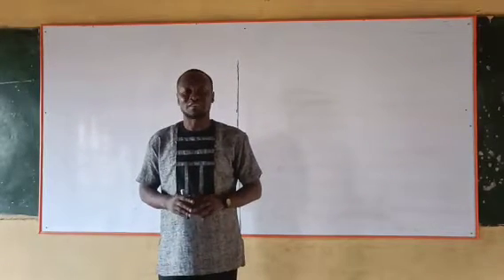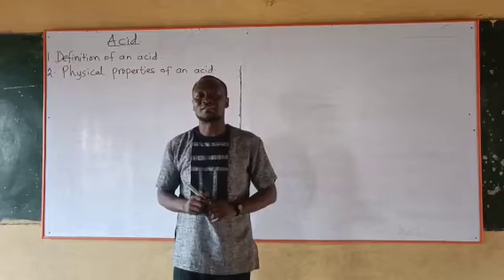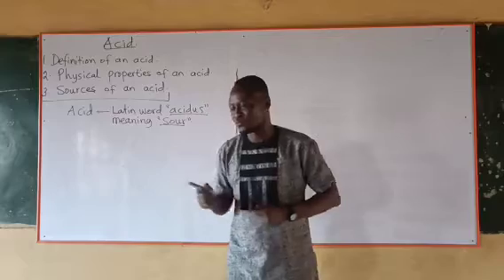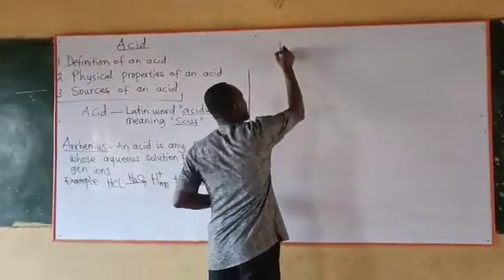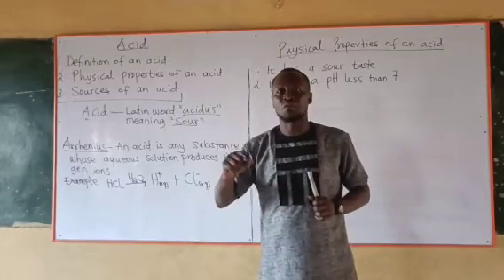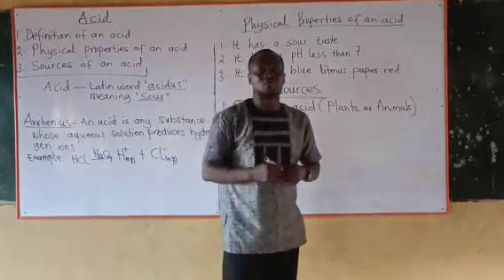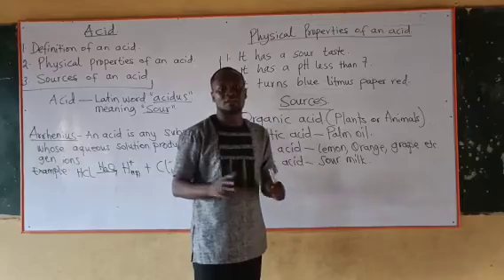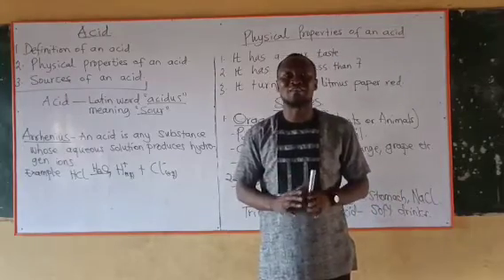Teaching Video on Acids.